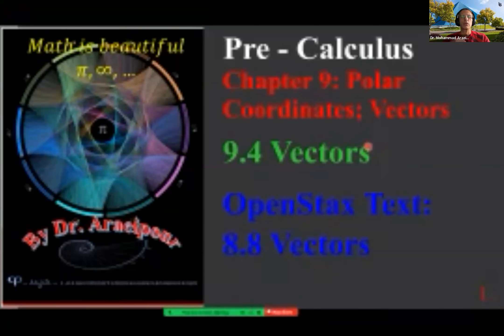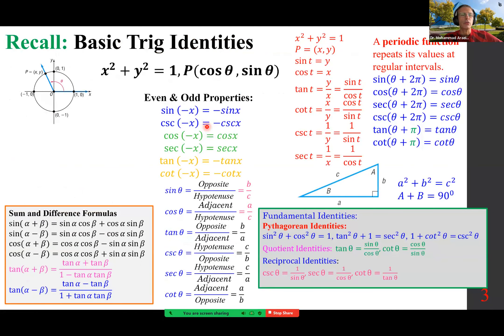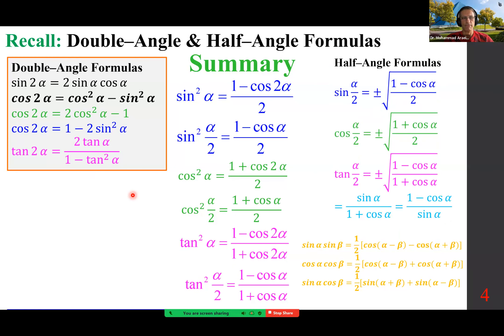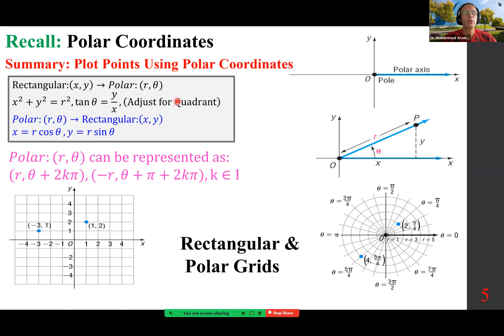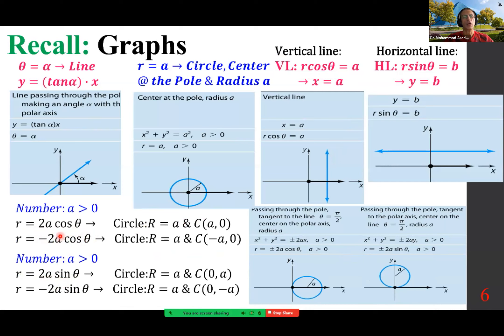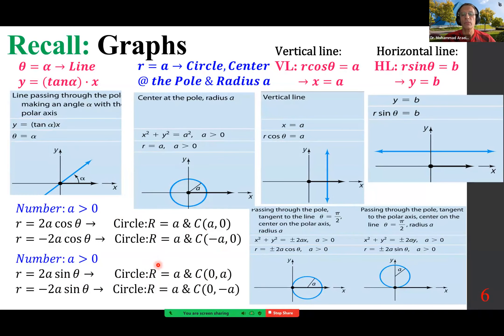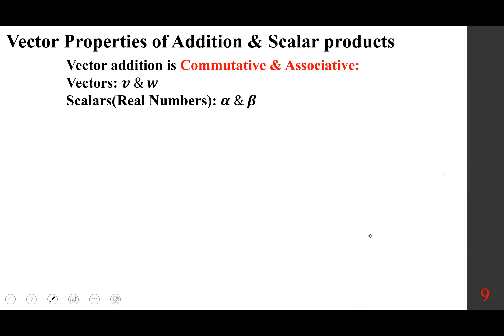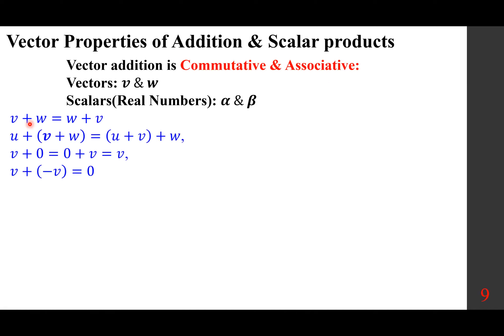Math 111 Section 8.8 Vectors par 1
2023 Math 111 Section 8.8 Vectors par 1